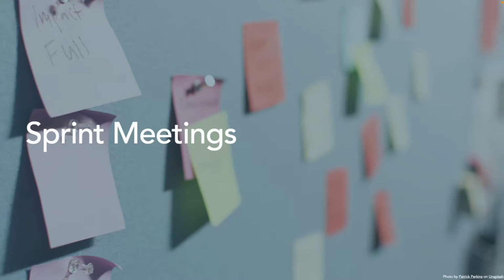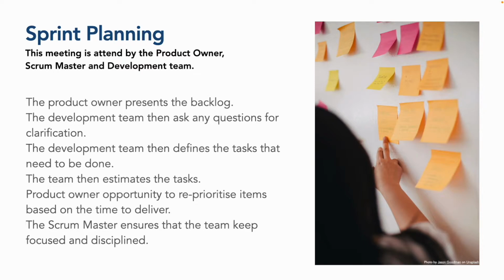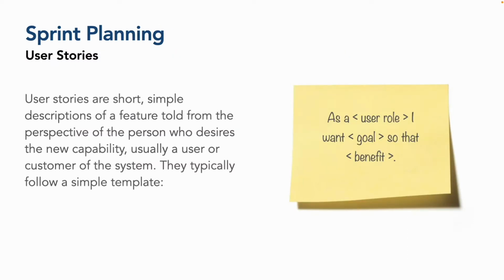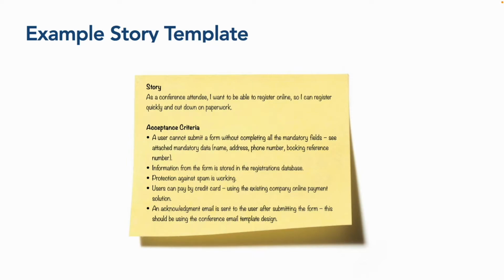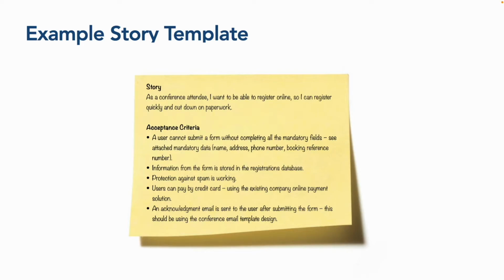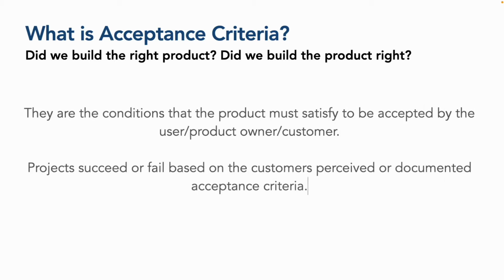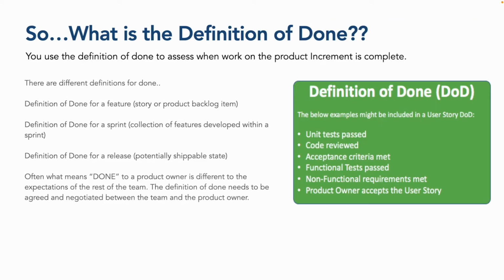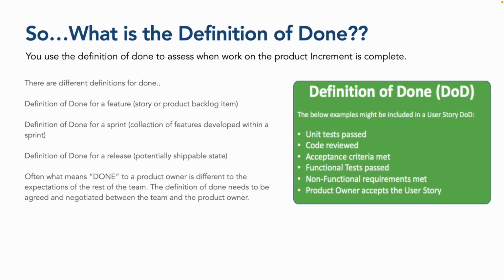Sprint planning and user stories - Agile for remote teams - Part 10